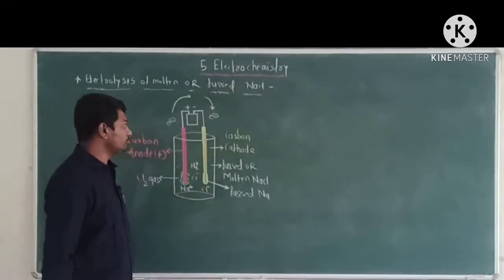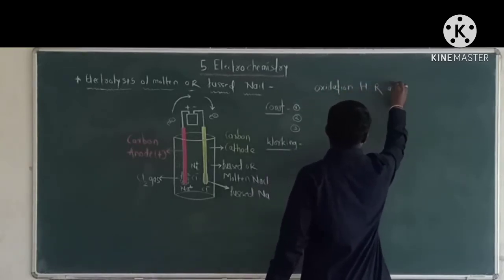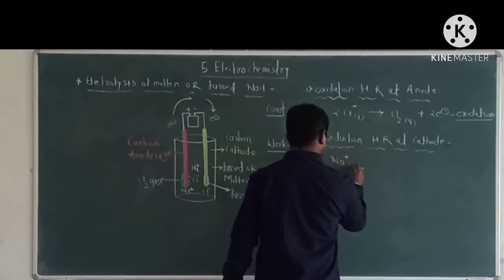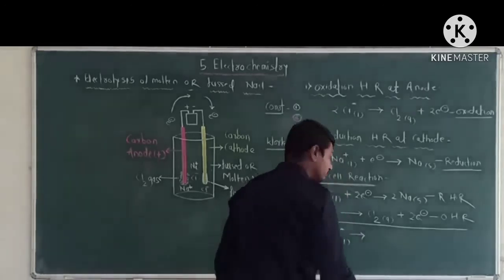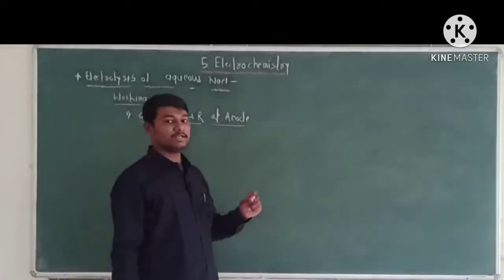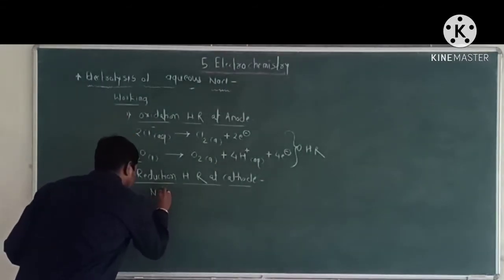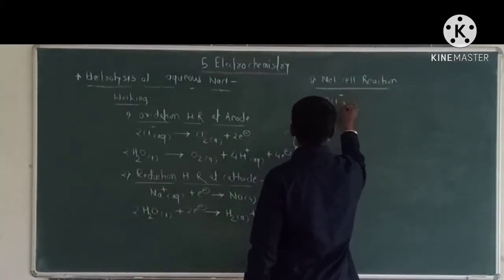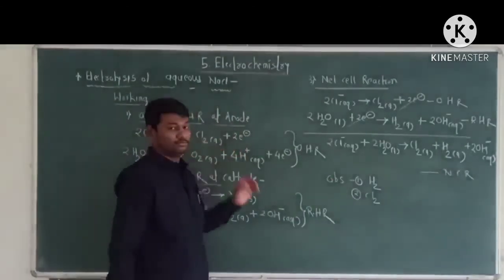XII SCIENCE CHEMISTRY CHAPTER NO-5 ELECTROCHEMISTRY LECTURE NO-6